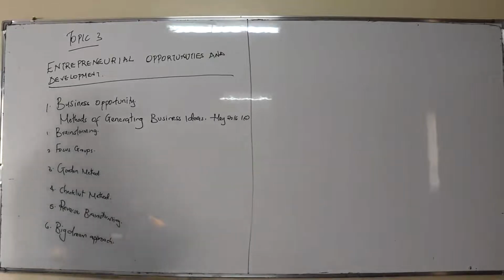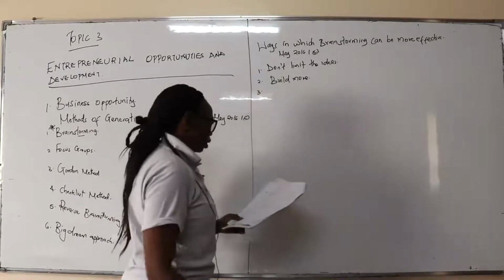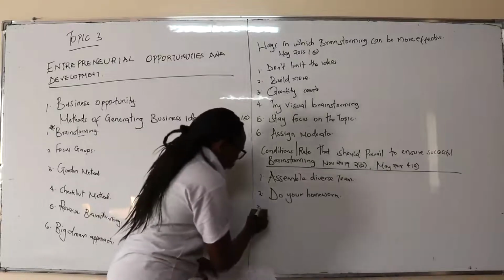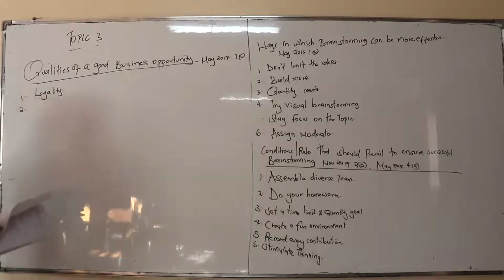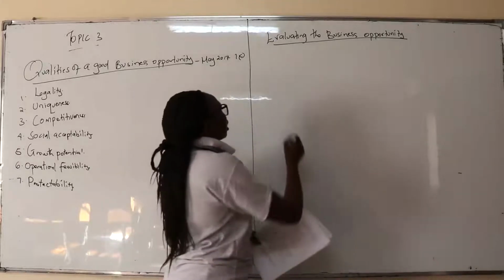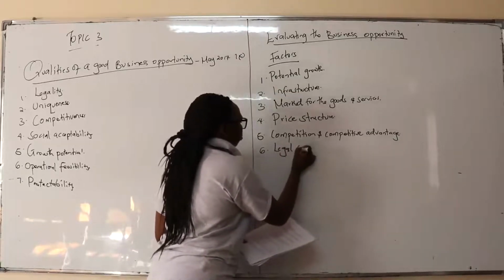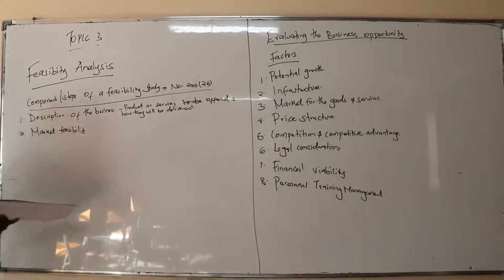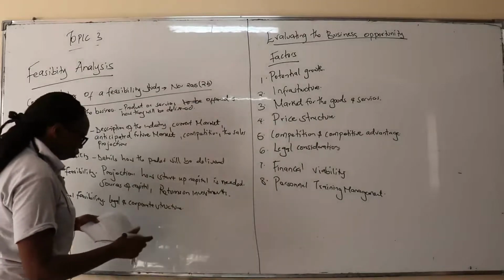Entrepreneural Opportunities & Developement